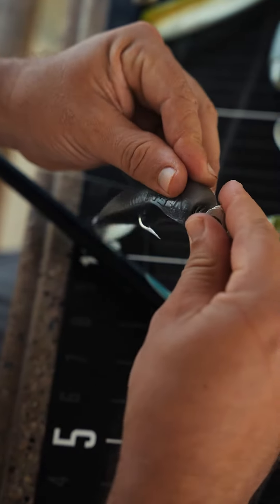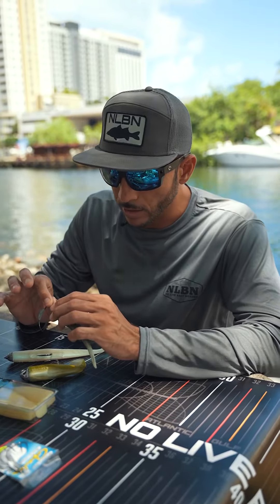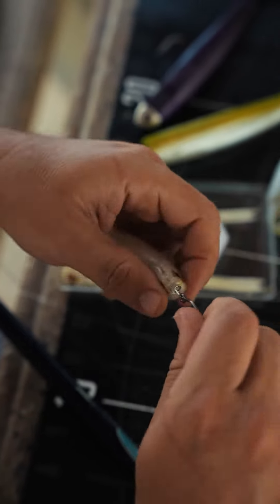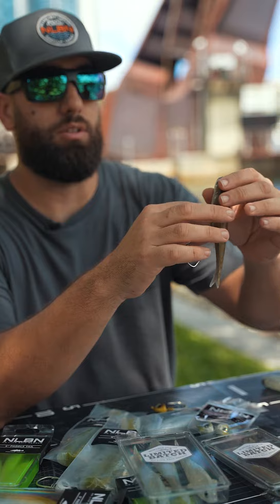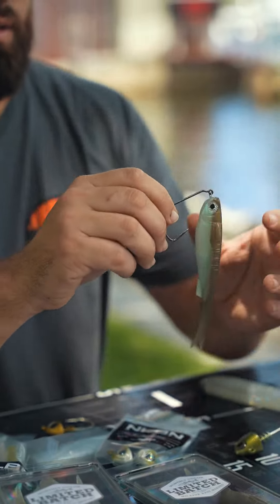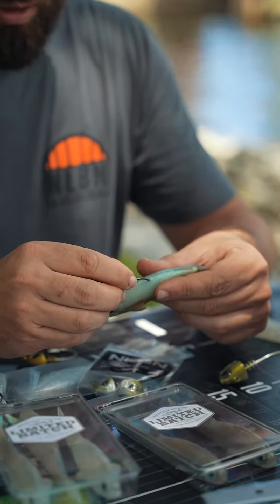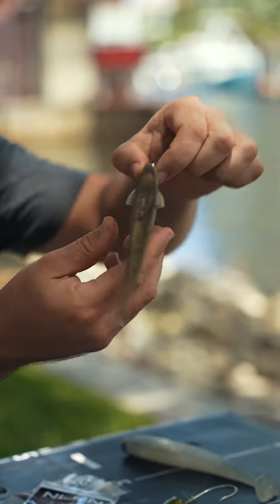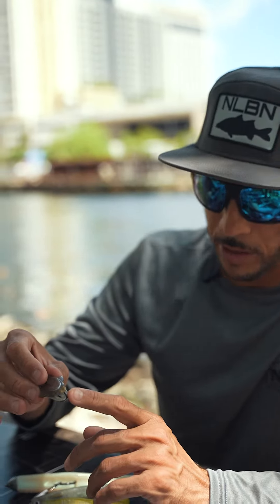NLBN how to rig Mullets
No Live Bait Needed owners Brandon Ramos and Jose Martinez show how to rig the Mullet baits properly.